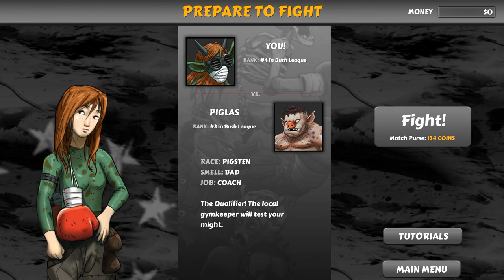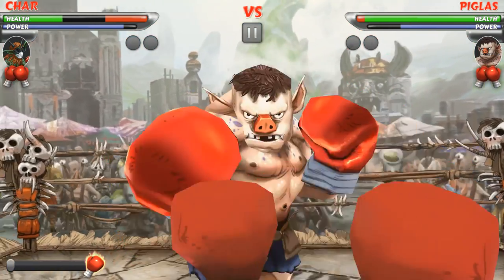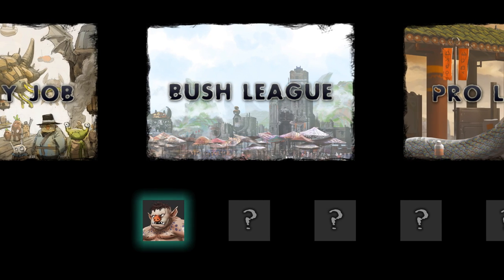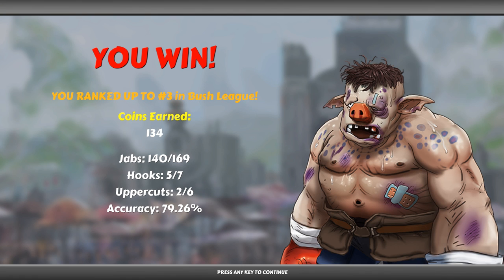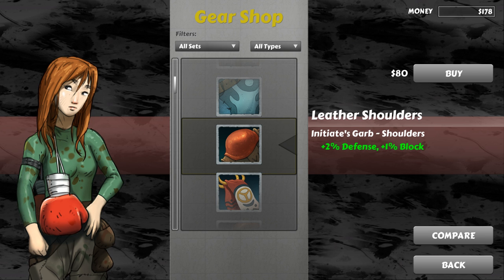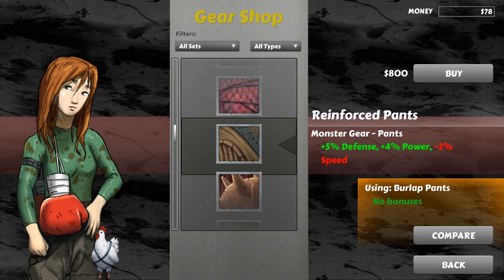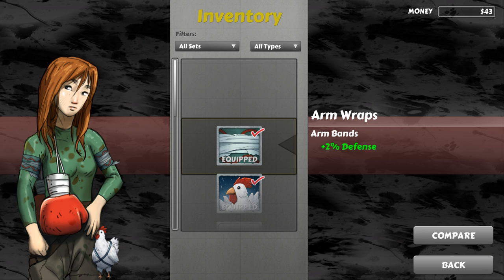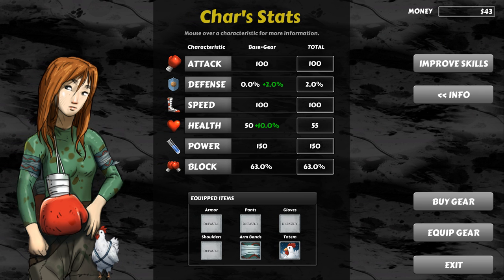The Pixel Pirate Plays.. Beast Boxing Turbo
Today, Youtube's favorite gaming pirate is looking at Beast Boxing Turbo, a boxing game with challenging difficulty and interesting controls.